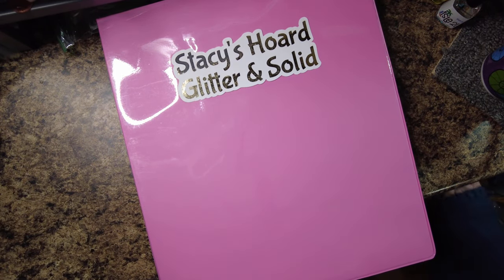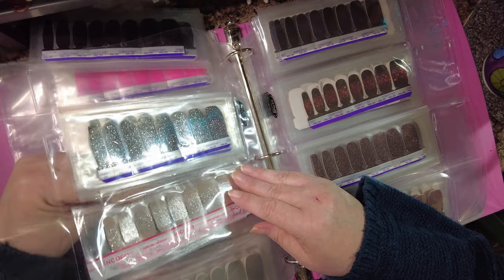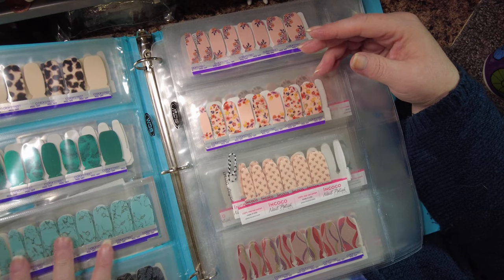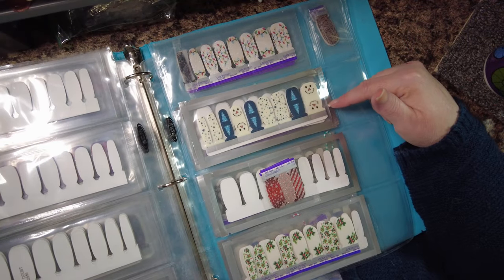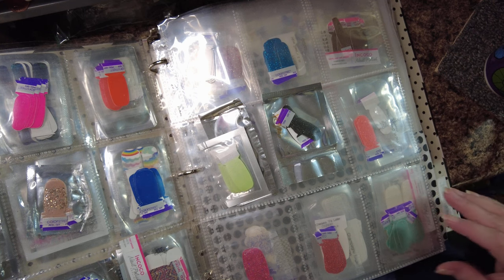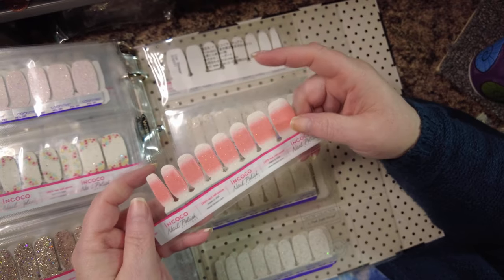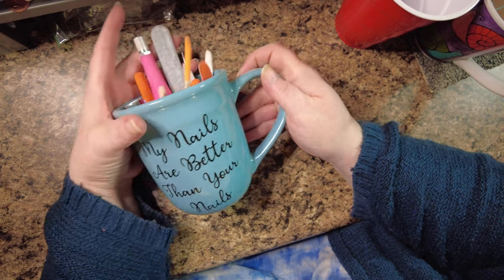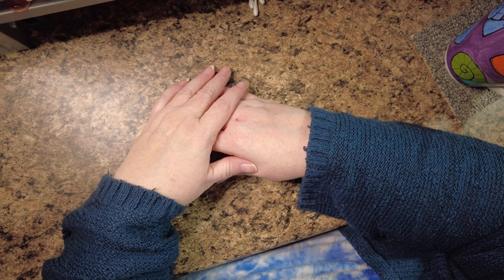Binder tour #3- 2021, how'd the hoard hold up?! Nail addicts dream, Color Street Storage & Sorting.